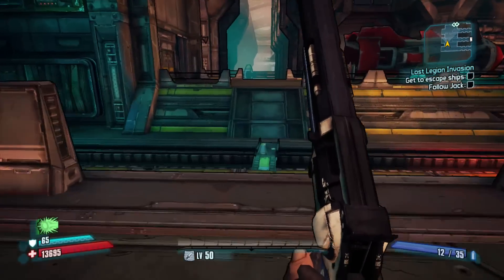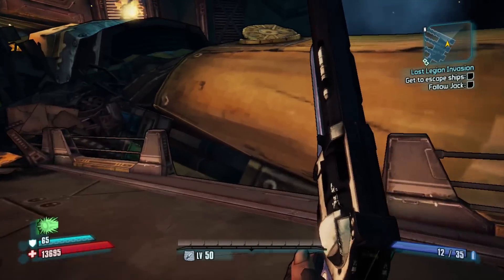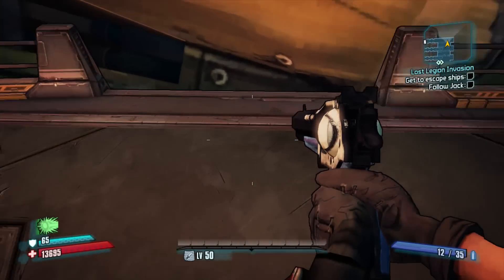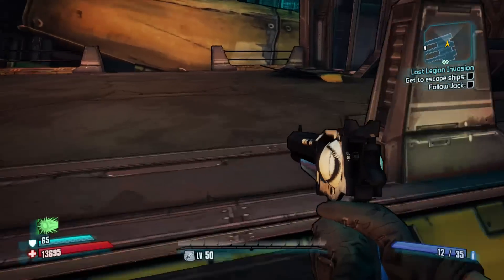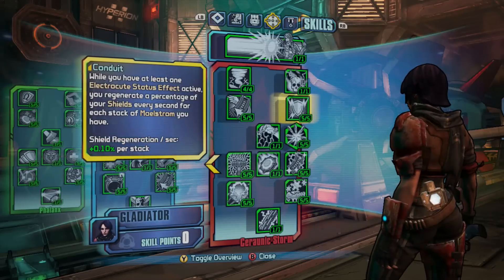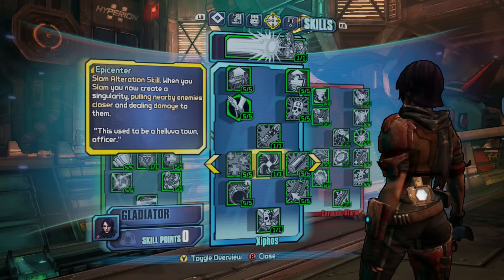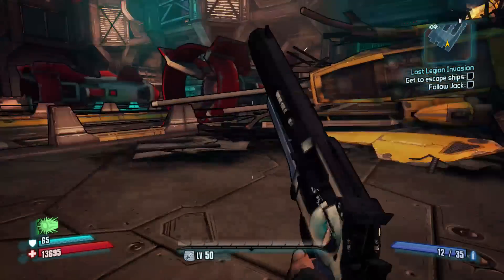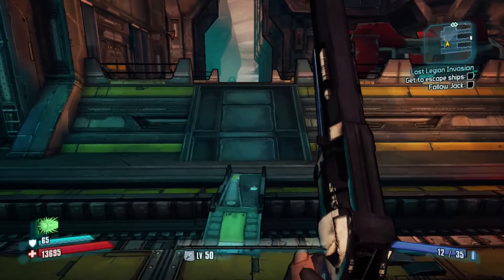Borderlands The Pre Sequel Mods - Level 50 & Maxed Skill Trees!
This is my first of many to come Borderlands The Pre Sequel videos. This video features some of the first ever mods for the game which are Level 50 and maxed out skill trees. Upcoming videos you can expect to see on this channel for Borderlands The Pre Sequel are Mods, Modding Tutorials, Glitches, Glitching Tutorials, Tricks, Tips, Easter Eggs, and much more! Enjoy!